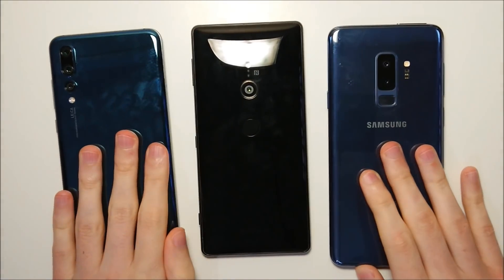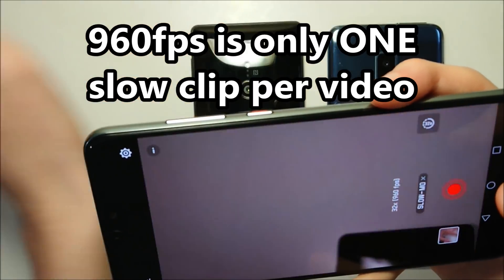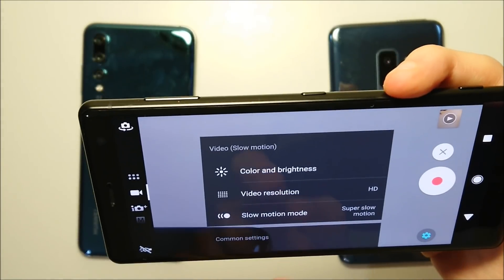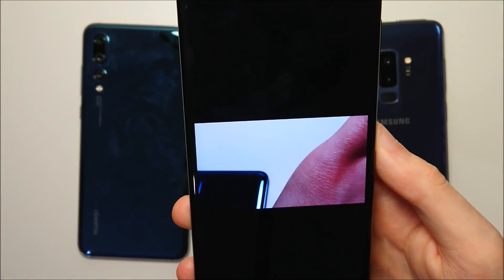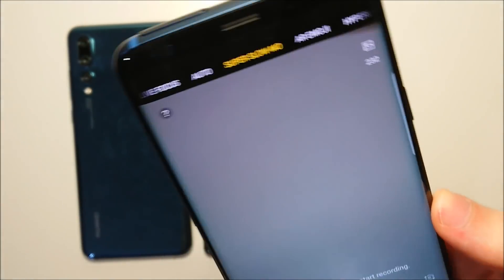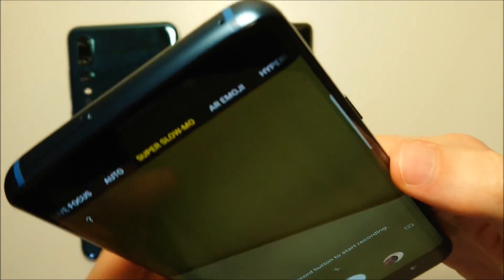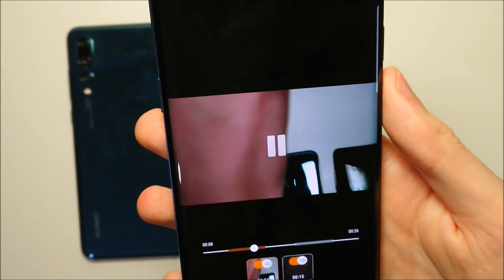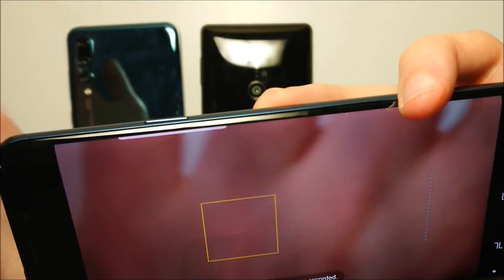Super Slow Motion How to Use on Galaxy S9 Plus, Xperia XZ2, Huawei P20 Pro (240/960fps)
Super Slow Motion how to use on Samsung Galaxy S9 Plus, Sony Xperia XZ2/XZ2 Compact, and Huawei P20 Pro. Super slow motion is 960fps, and I discuss the capabilities of the 3.

Also how to access standard slow motion modes (120fps and 240fps).